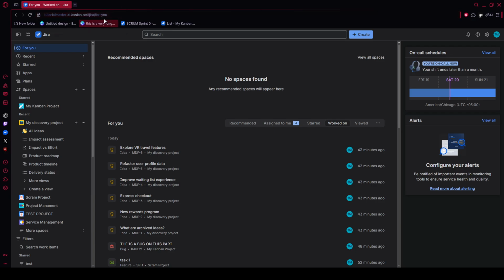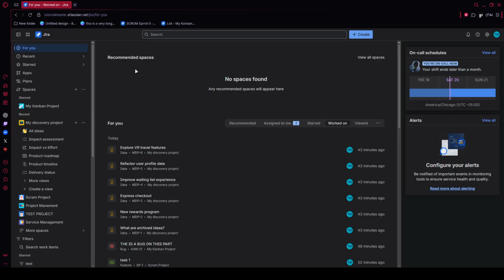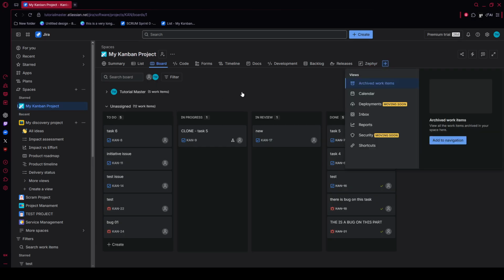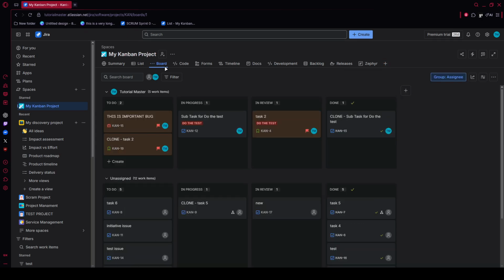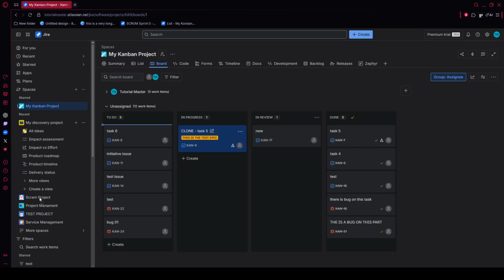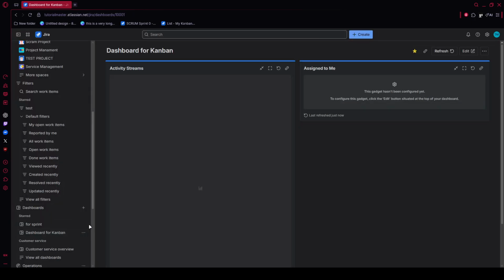How To Use Jira For Pmo [Step By Step Guide 2026]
In today's video we cover How To Use Jira For Pmo [Step By Step Guide 2026]